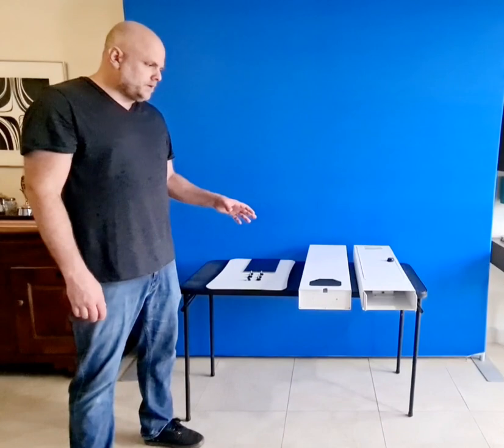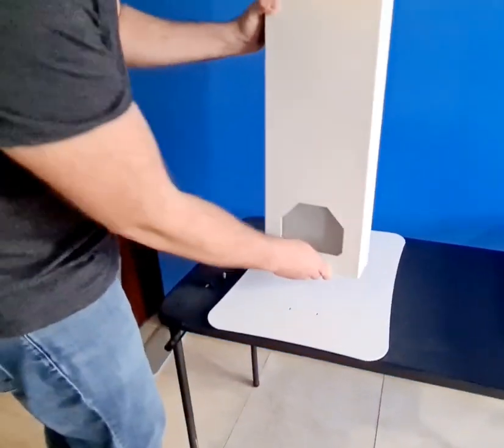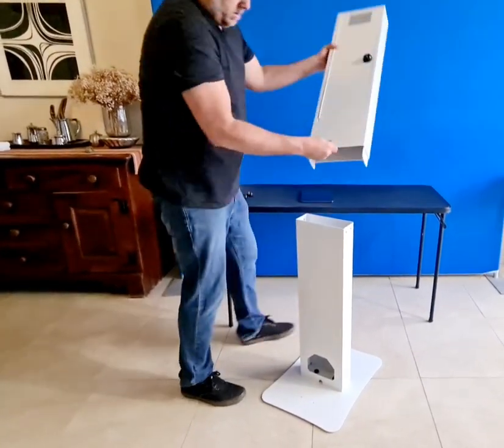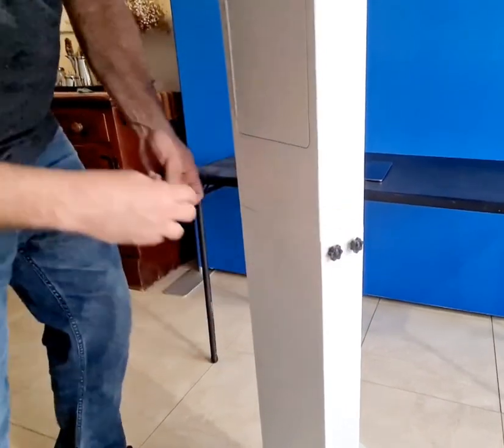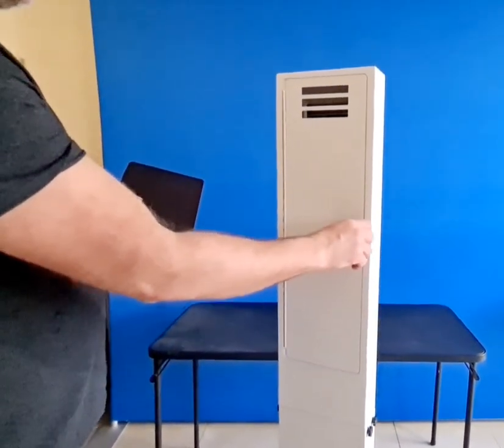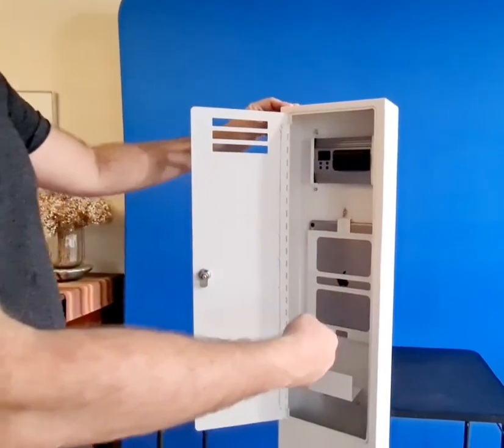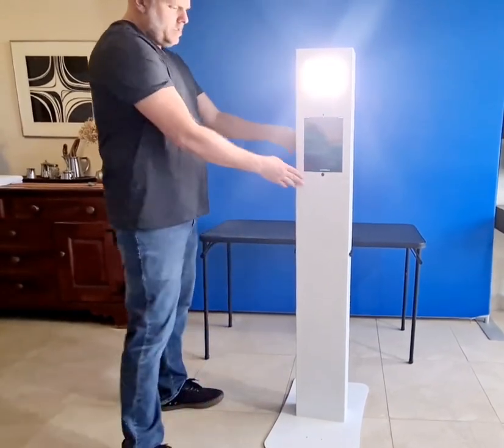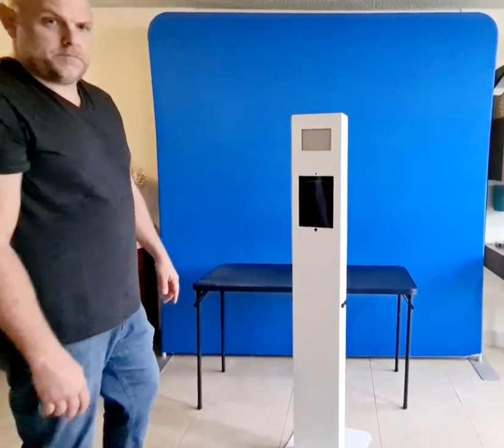Enjoy Photo Kiosk from PropTrunk.com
The Enjoy Photo Kiosk from PropTrunk.com is likely the lightest and easiest kiosk of its kind. No tools required! Cut down on your setup and breakdown time. Plus, at just under 25 pounds, your attendants will love you for it.

If you are like us, we like to enjoy our events, not work harder, but smarter! Enjoy your events once again with the Enjoy Photo Kiosk from PropTrunk.com